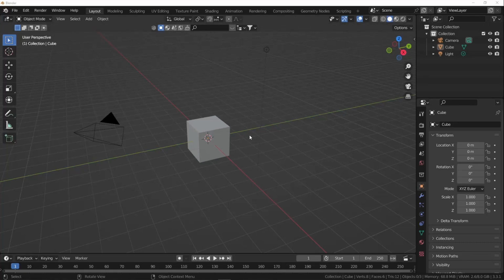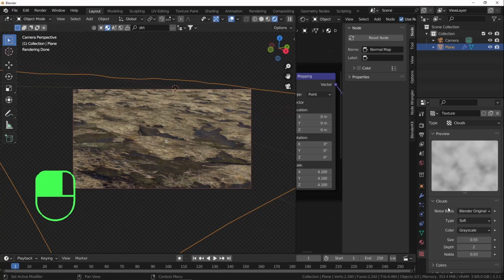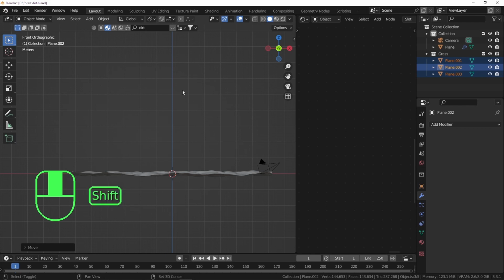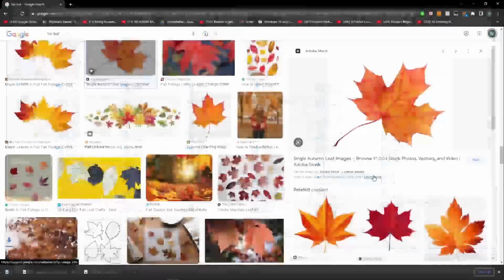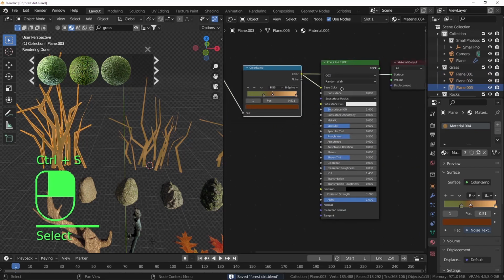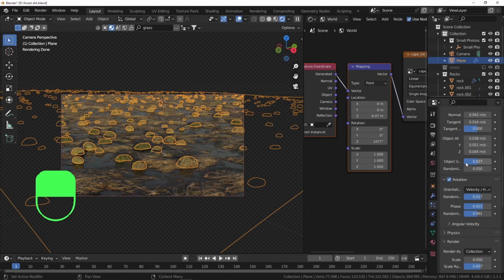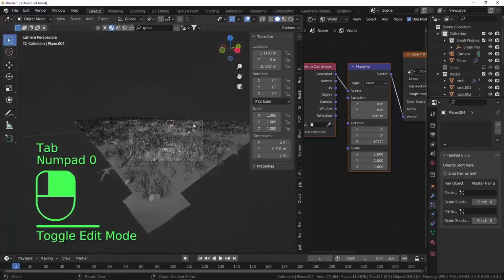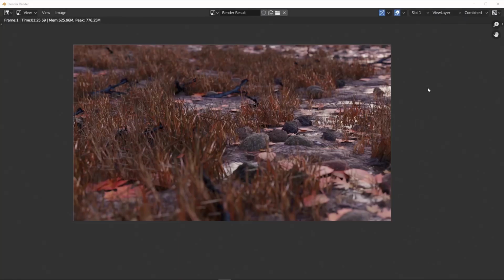How to create a realistic nature environment in Blender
Hi everyone! More often than not, a natural 3D environment requires a ground that fits your scene. In this tutorial, I'll walk you through the steps on how to create a custom natural ground in Blender that you can create to fit any scene. We're doing this by using the free program Blender and using only free add-ons.

Cheers, Nino